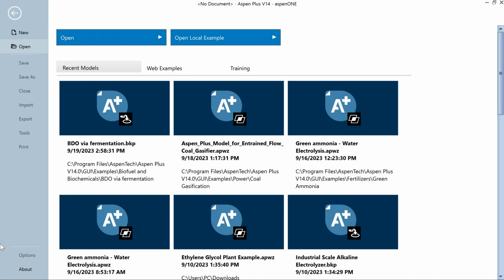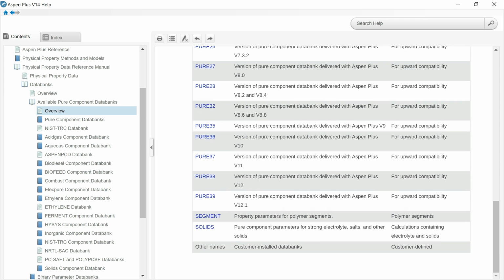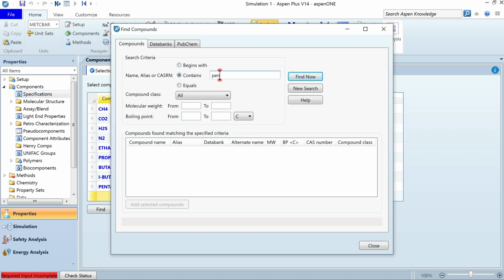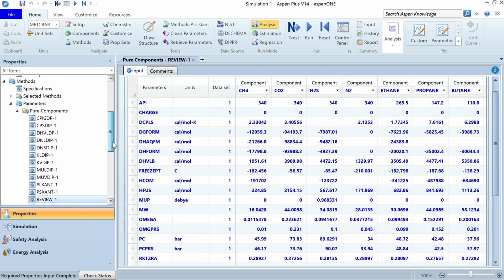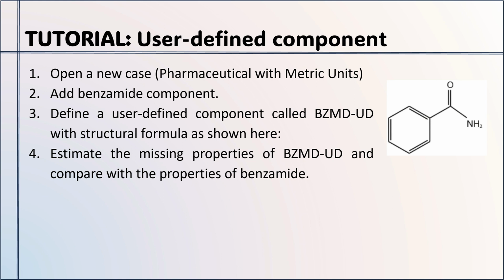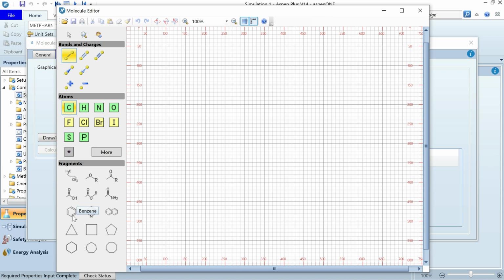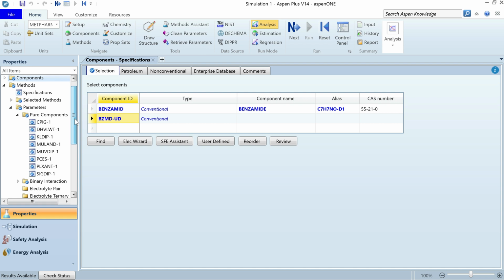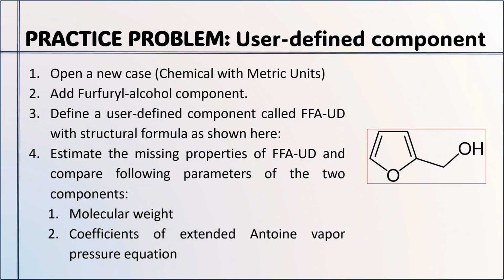Aspen Plus V14.0 || Add Components | View Properties | Databanks | User-Defined Component | Lec 1.2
In this step-by-step tutorial, you will learn:
1. How to add components to the Aspen Plus Component List?
2. What are the various pure component databases/databanks in Aspen Plus?
3. How can you view pure component properties and parameters?
4. How to add/define user-defined components in Aspen Plus?

⌚ Timestamps
00:00 Introduction
02:40 What are enterprise component Databases?
08:09 How to add components in Aspen Plus?
13:17 How to review thermophysical properties of components?
16:50 How to add user-defined/non-databank components?
29:47 Practice Problem

✅ Test your Aspen Plus Skills
Based on this video lecture, you can attempt this assessment to gauge your performance.